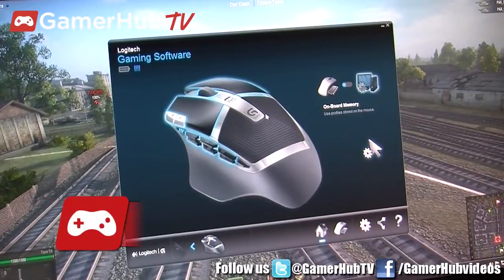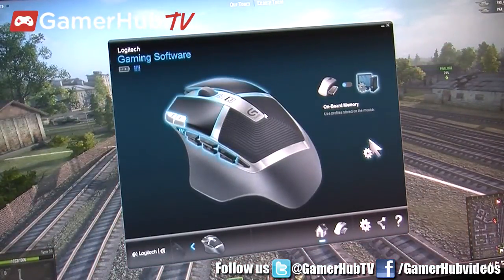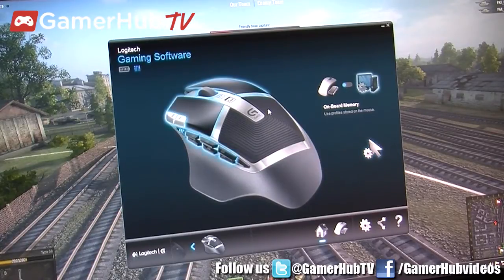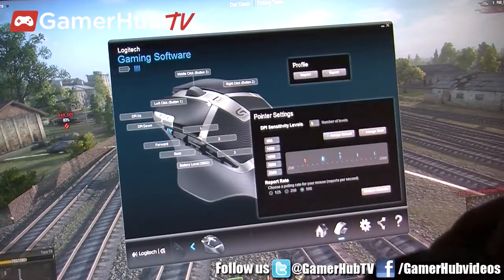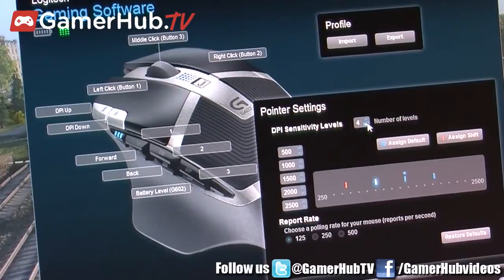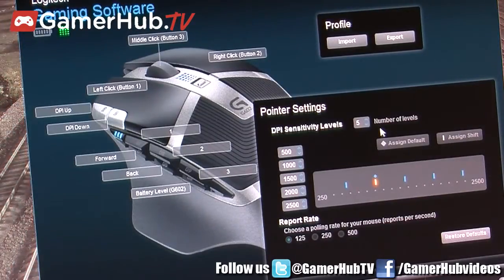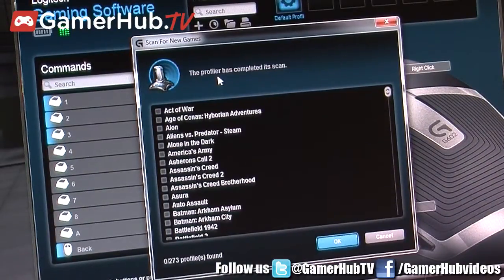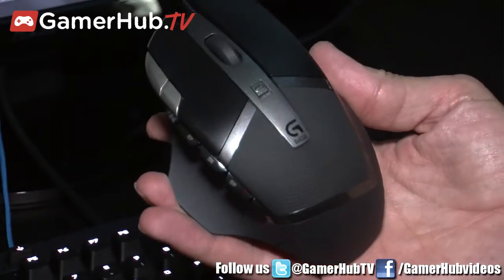Logitech G602 Wireless Mouse Preview - Gamerhub.tv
At PAX Prime in Seattle, Logitech Todd Walker showcases the new G602 wireless mouse in this exclusive video.